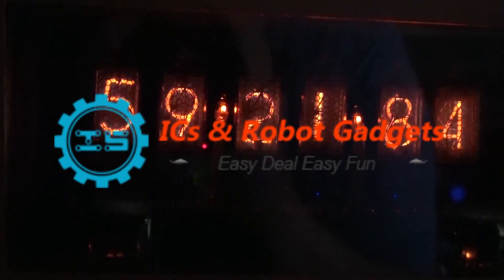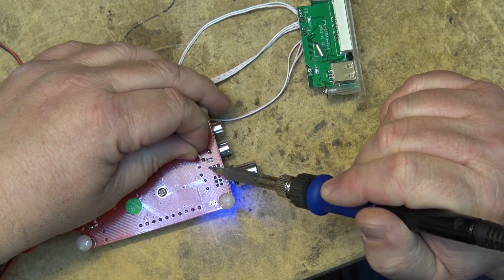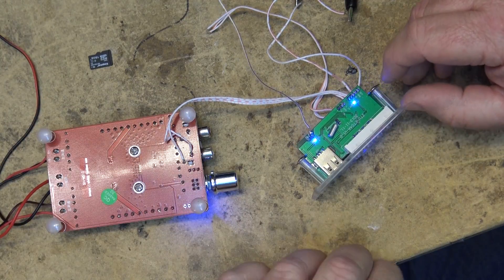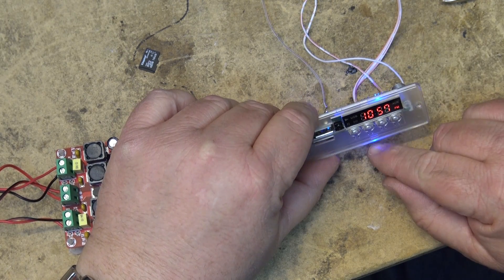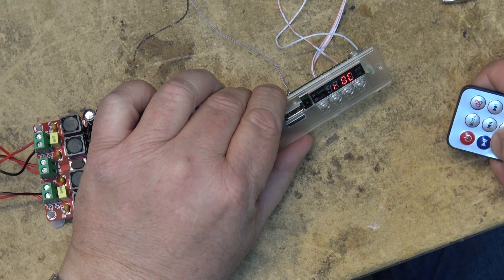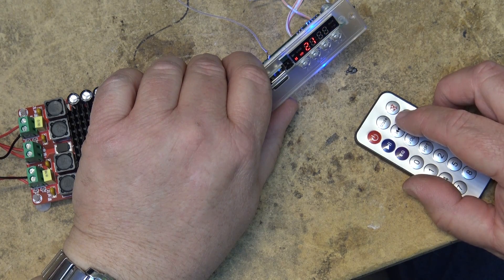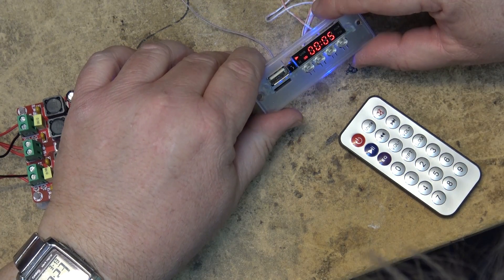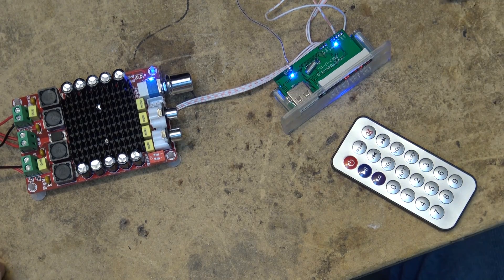MP3 decoder with FM radio board demo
This one is available at this link